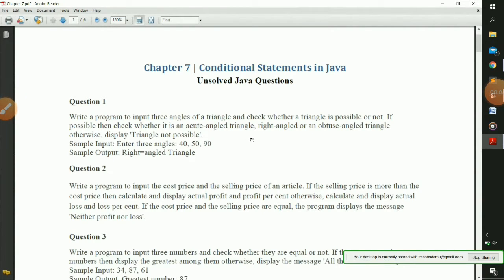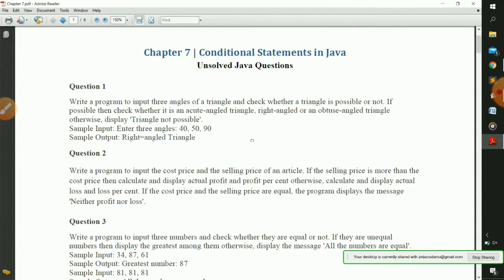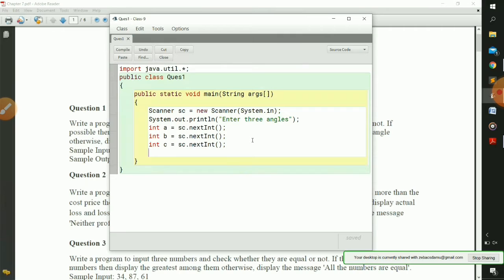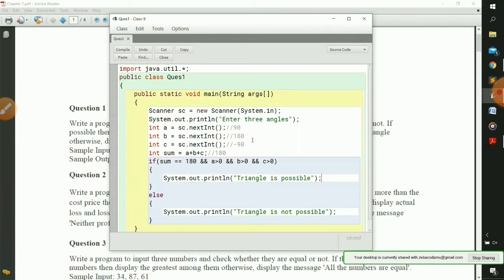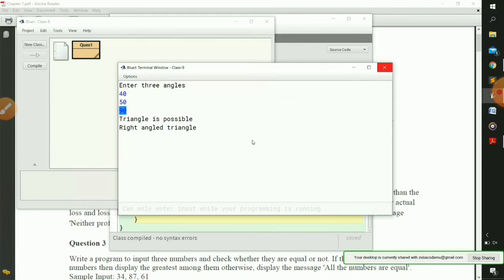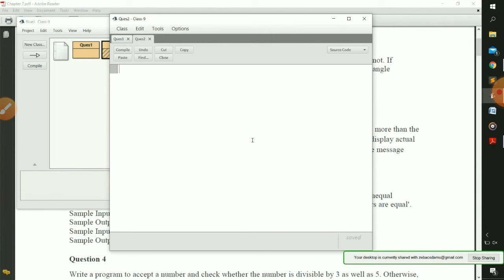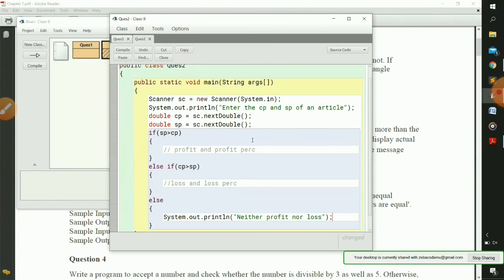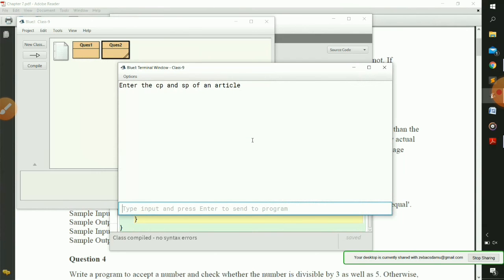Ch-7 Programs- Computer Applications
UNSOLVED JAVA PROGRAMS